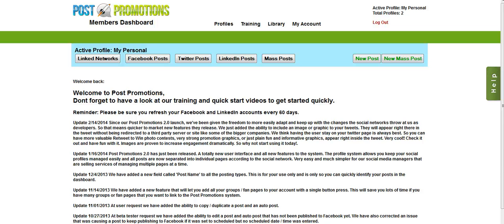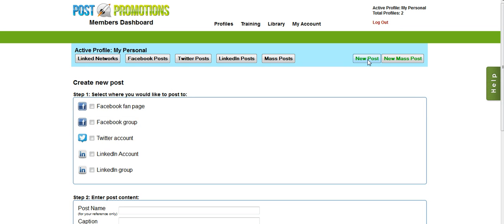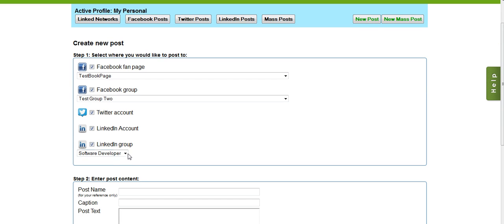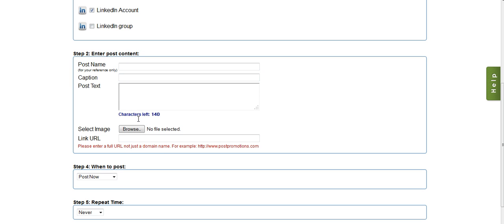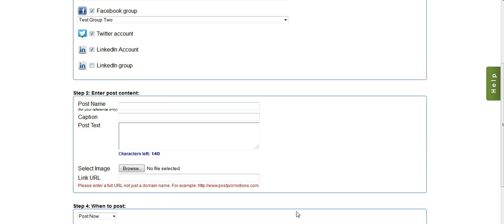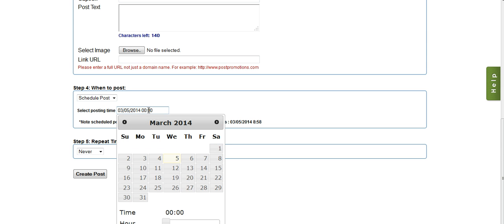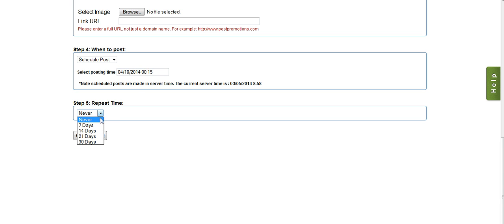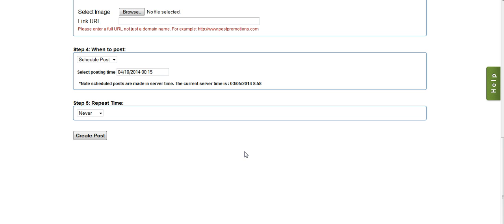How to do a basic post with Post Promotions